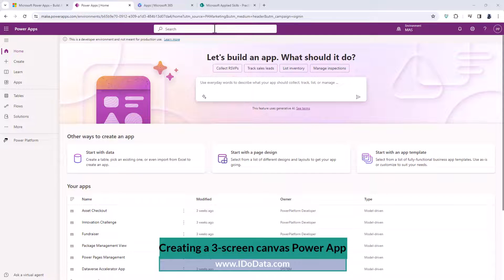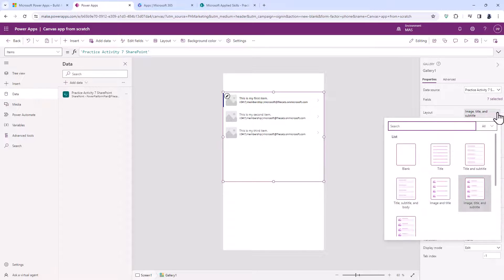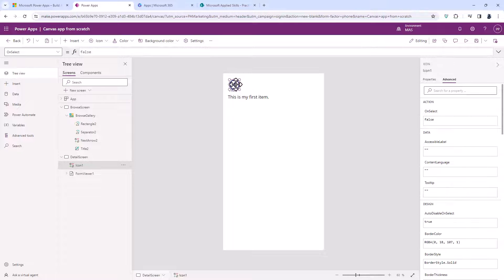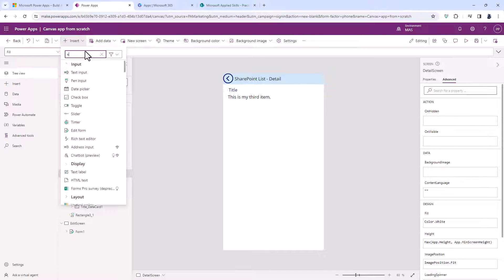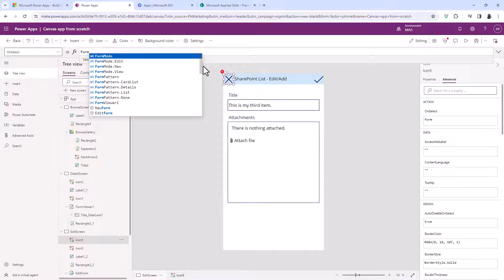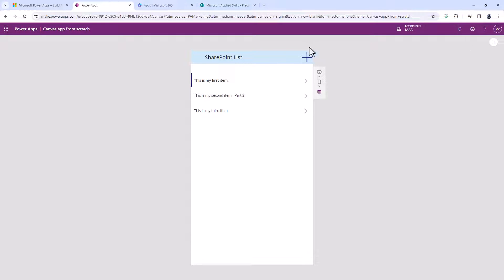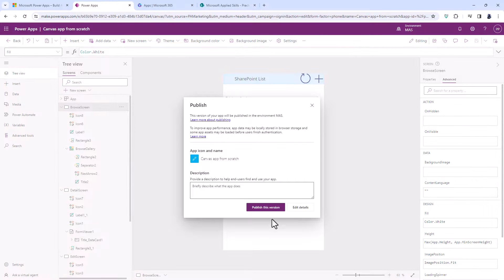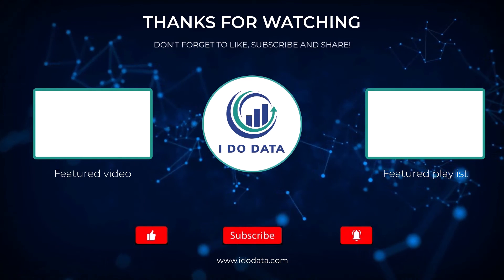Microsoft Applied Skills (Canvas Apps): Create and manage 3-screen canvas apps with Power Apps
In this video, we'll have a quick look at how to create a 3-screen canvas app in Power Apps (part of the Power Platform).
In this video, we're going to learn how to create and manage 3-screen canvas apps with Power Apps. This is a great skill to have if you want to build custom applications for your business or workplace.

We're going to start by learning how to create our first app, and then we'll move on to exploring some of the Power App features available for canvas apps. By the end of this video, you'll have learned how to create and manage a custom canvas app in Power Apps!

In this video, we will:
1. Create a gallery on a first screen,
2. Create a display form on a second screen, and connect to the two screens together, using .Selected and buttons.
3. Create an edit form on a third screen, and connect this to the first two screens, and add additional buttons.
The requirements of the Microsoft Applied Skills: Create and manage canvas apps with Power Apps are:
• Create a canvas app from scratch
• Connect a canvas app to a data source
• Configure a gallery
• Configure a details screen
• Configure an input screen
• Save and publish a canvas app